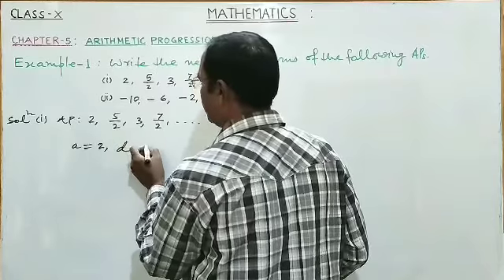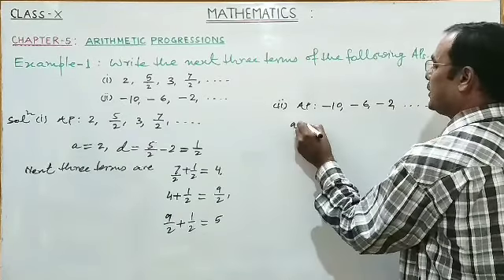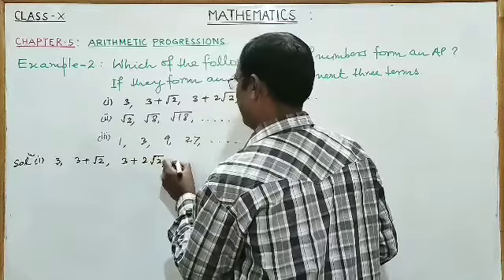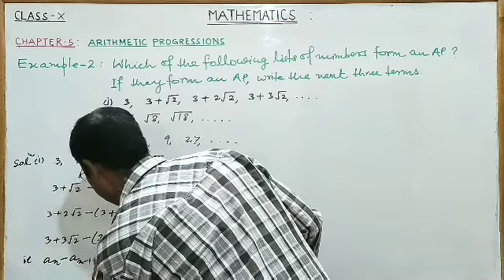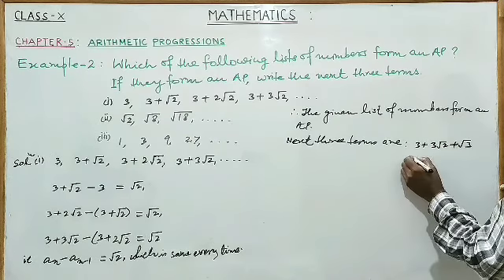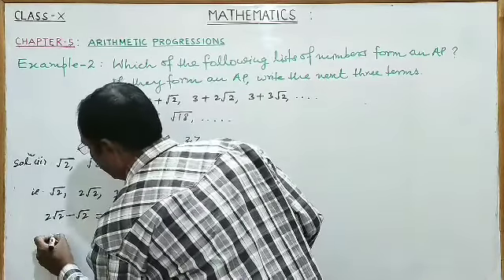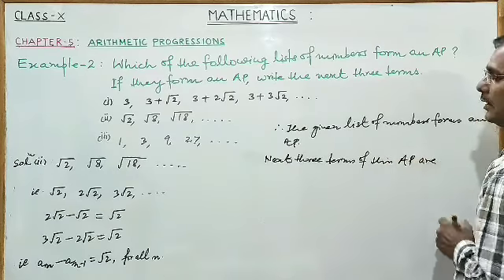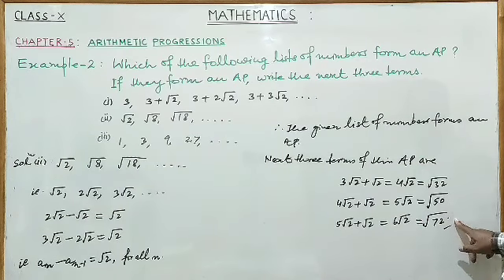CLASS 10 MATHS ARITHMETIC PROGRESSIONS I CHAPTER 5 I INTRODUCTION #2 ARITHMETIC PROGRESSION.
CLASS 10  MATHS ARITHMETIC PROGRESSIONS I CHAPTER 5 I CLASS 10 I INTRODUCTION #2 ARITHMETIC PROGRESSION.
MATHS I MATHEMATICS I CLASS 10 AP I CLASS 10 MATHS AP I CLASS 10 ARITHMETIC PROGRESSIONS I CHAPTER 5 I CHAPTER 5 AP I CLASS 10 MATHS I SOLUTIONS I FULL SOLUTIONS I INTRODUCTION #2 I  ARITHMETIC PROGRESSION.
This video is prepared exclusively to support the uninterrupted study of the students and to support the student's concept building process in mathematics as concepts are the most powerful tool in mathematics. Problems or questions in mathematics become enjoyable if concepts about a topic is clear and stronger.
In this video Class 10 Maths Chapter 5 Arithmetic Progressions Introduction #1 ,Arithmetic Progression is explained in a absolutely clear and easy way in real class situation which helps the students to understand the solution very easily. so watch this video and learn more and more and make your concepts stronger.
Thanks.

CLASS 10 MATHS ARITHMETIC PROGRESSIONS SOLUTIONS.